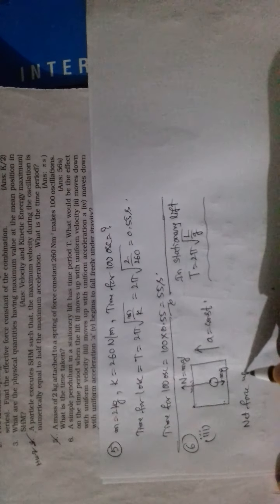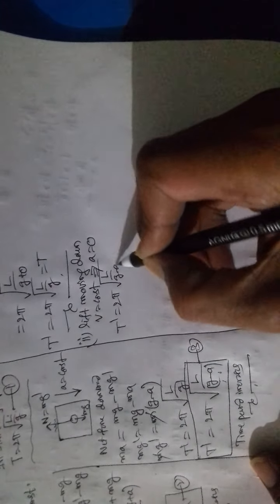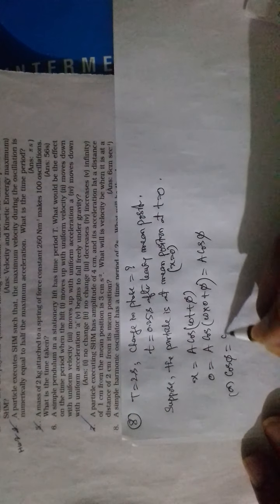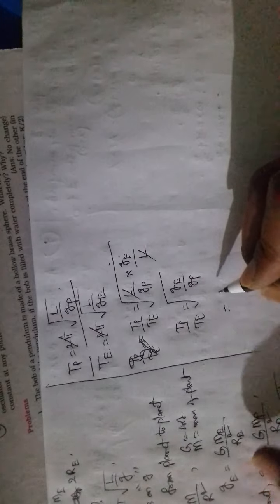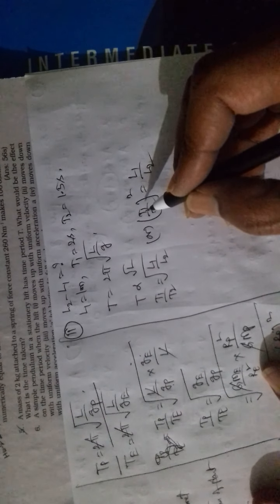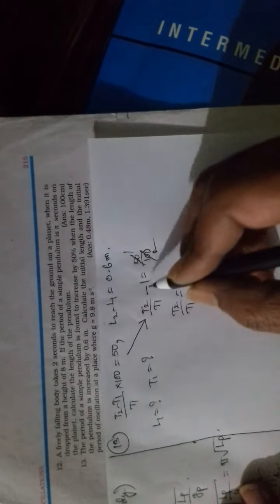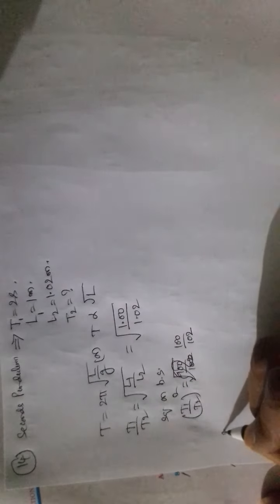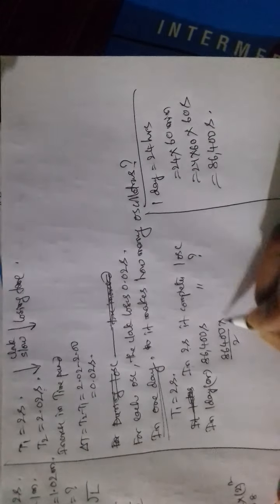Problems of 8.Oscillations (Part -2)